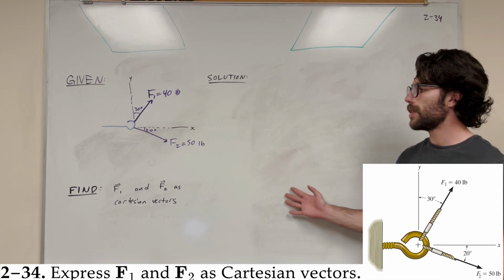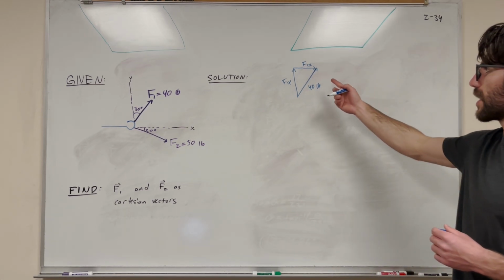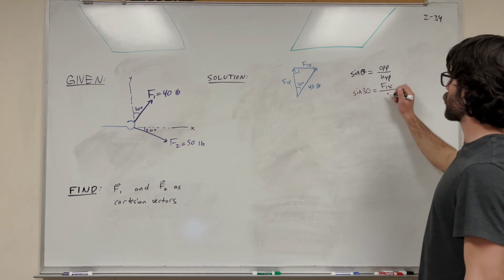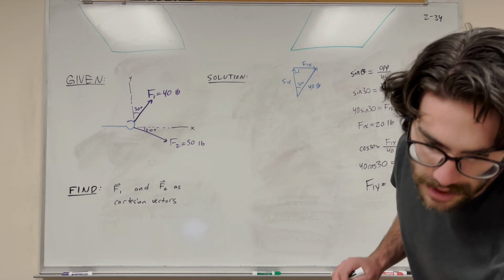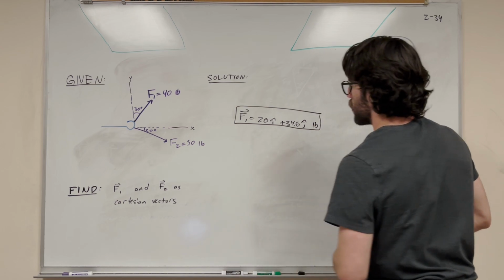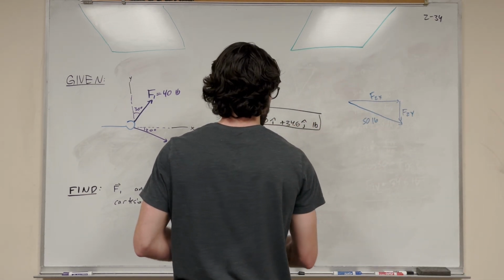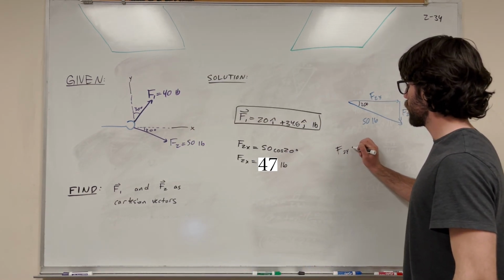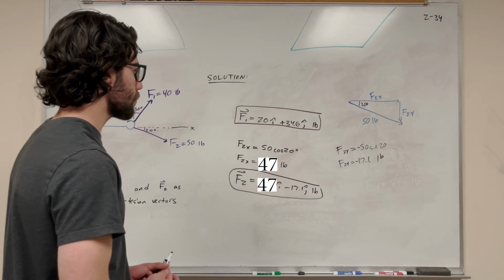Express F1 and F2 as Cartesian vectors - 2-34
2–34. Express F1 and F2 as Cartesian vectors.

Problem from Engineering Mechanics Statics, Fifteenth Edition.